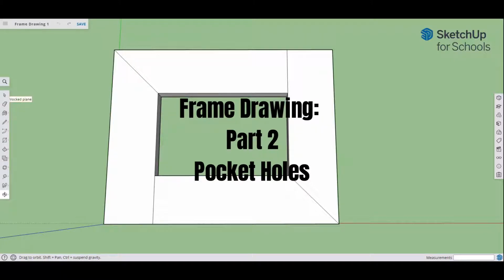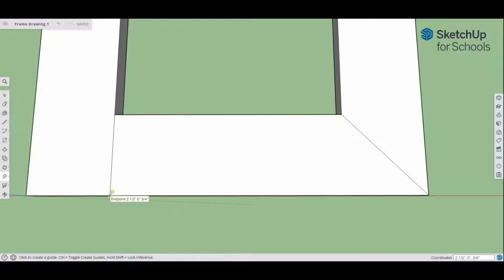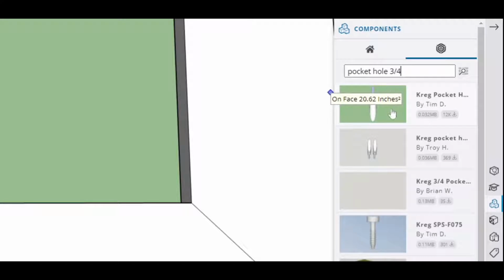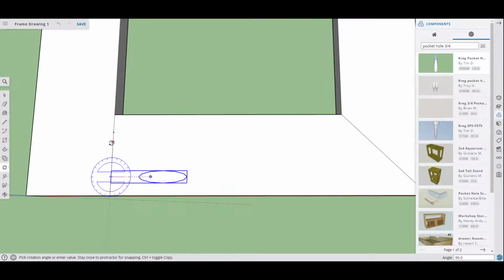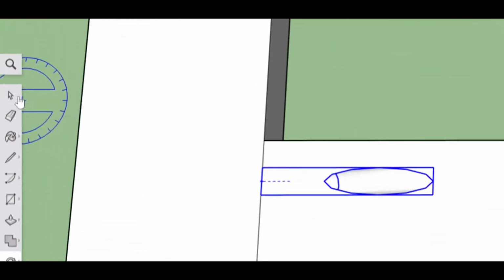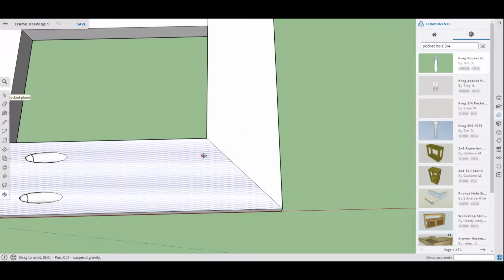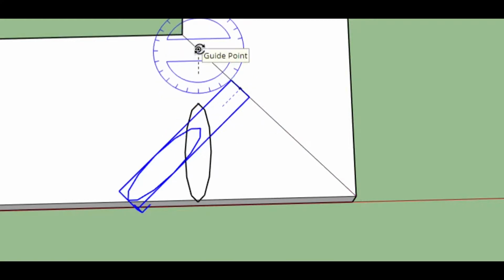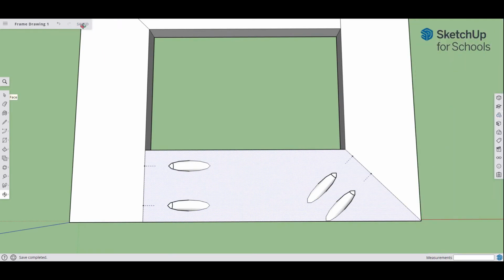Part 2 Frame Drawing Pocket Holes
Screencast series for my students - Using SketchUp to draw a simple frame